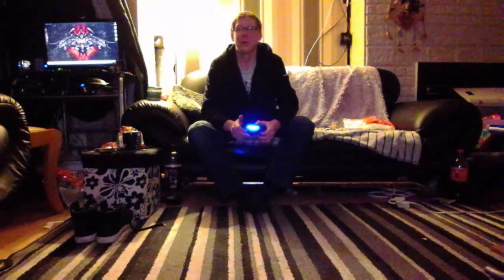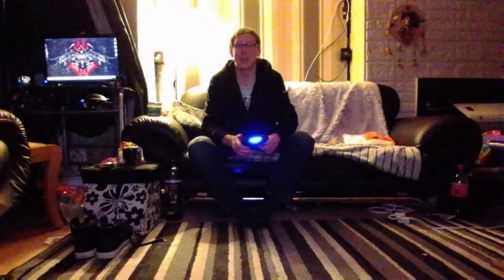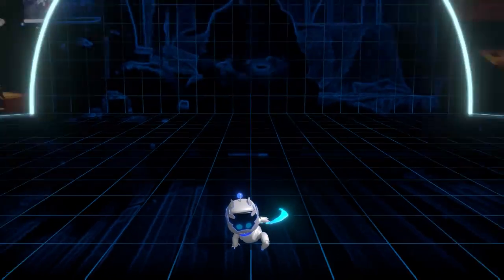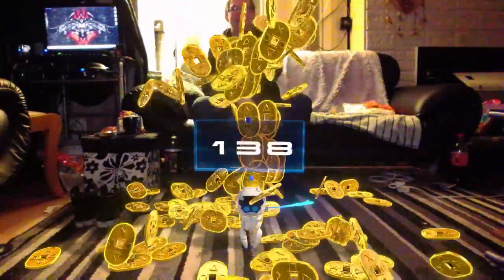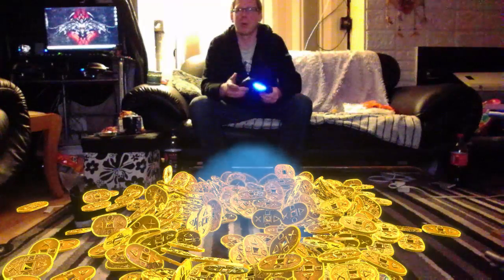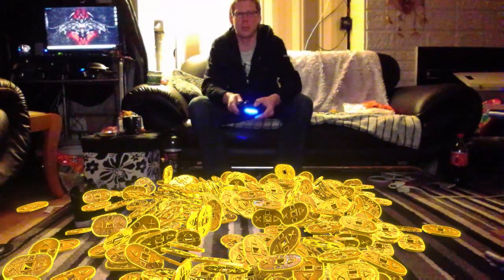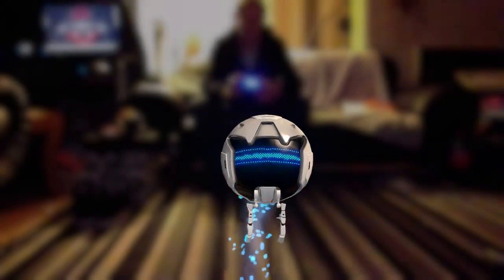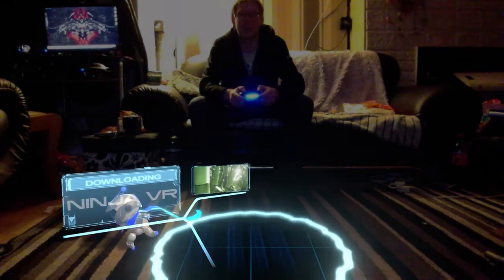PS4 The Playroom ninja's addon Trophy guide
Trophy guide for the ninja addon.

There are three trophies to collect:-
Minted - Collect 350 coins in a single run (do this solo)
Shuriken Master - kill all enemies in a single run (best done with 2 players)
Not a Scratch - Don't take any damage in a full run